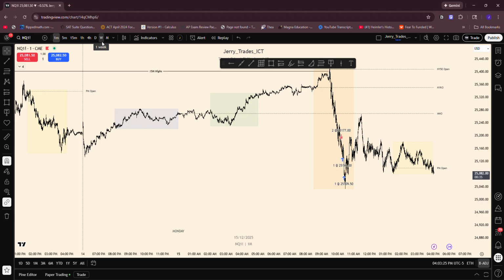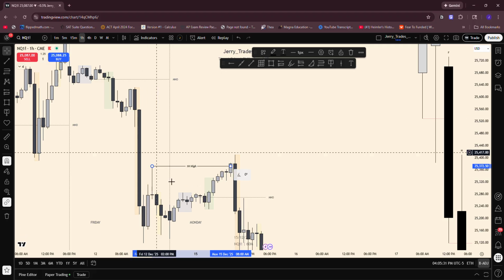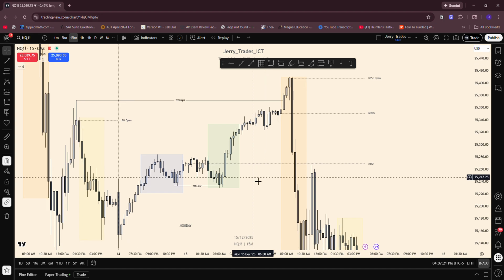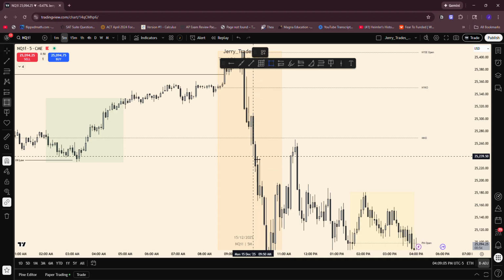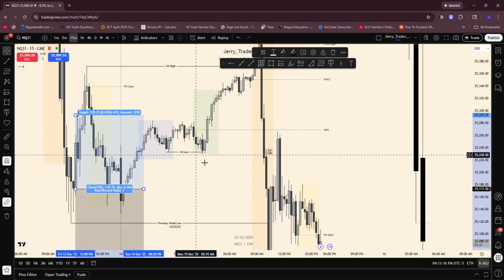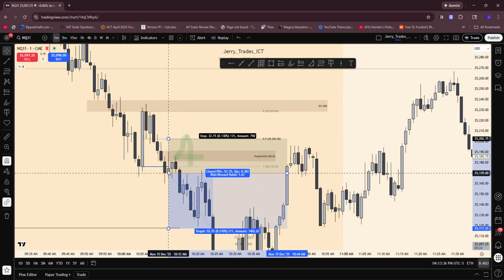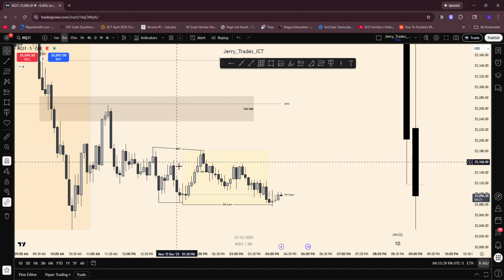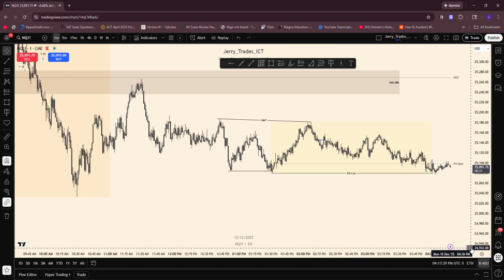Market Review 12/15/2025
Market Dump Lol